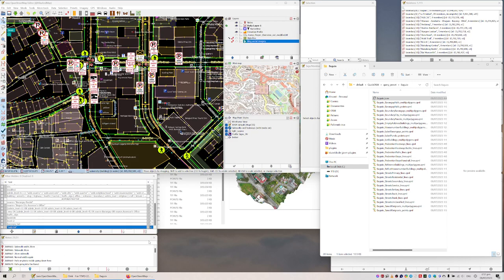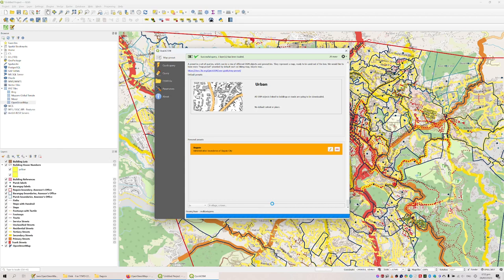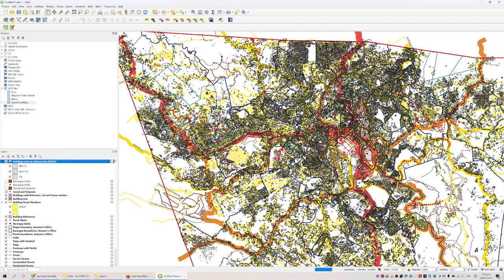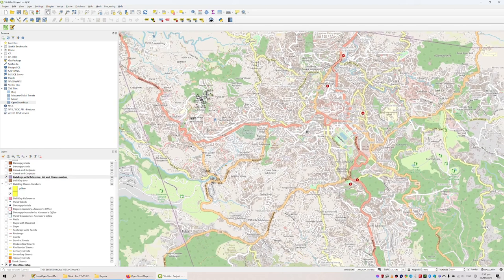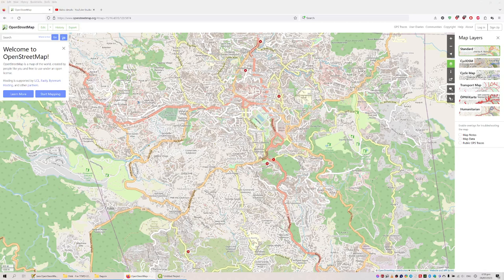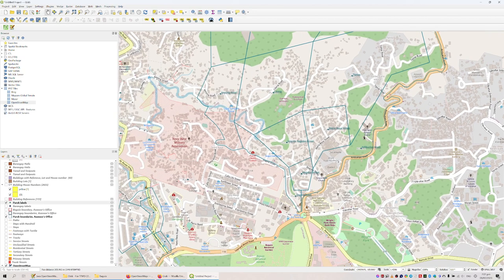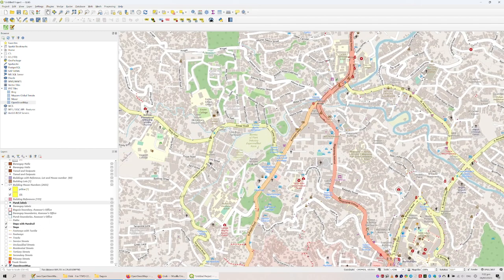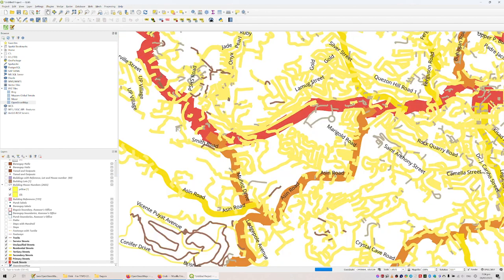QGIS and OpenStreetMap for Barangay and Puroks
This is a tutorial to explain using a preset I made how to use QGIS - the basics